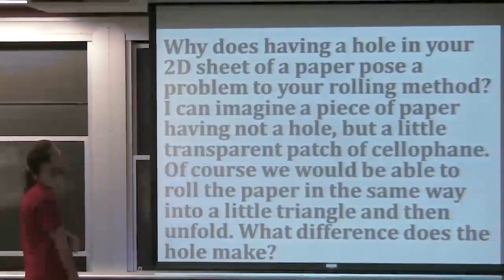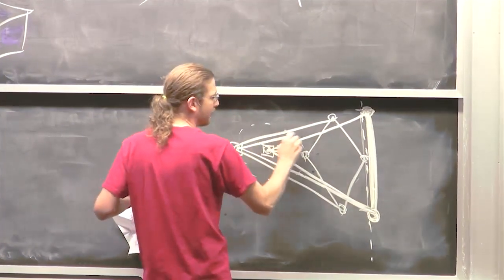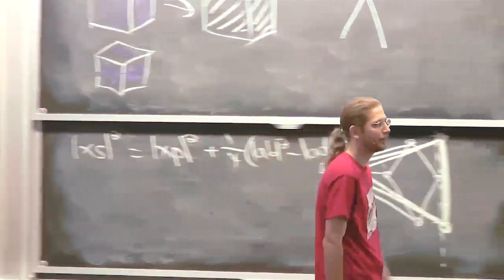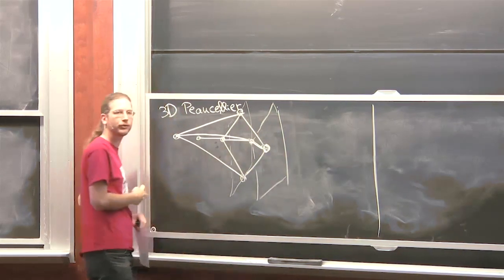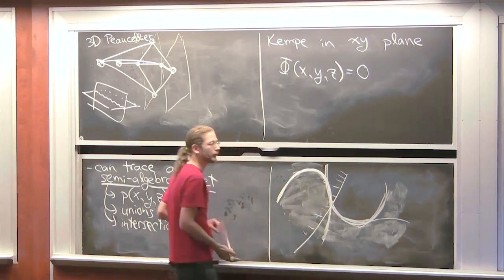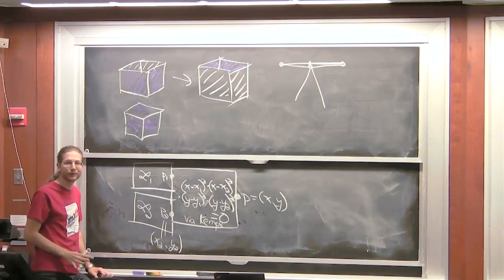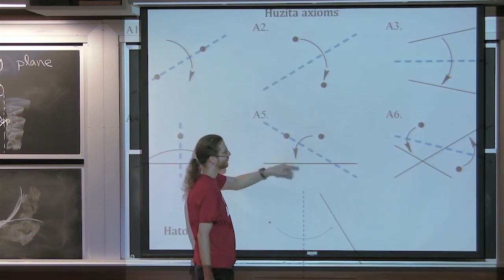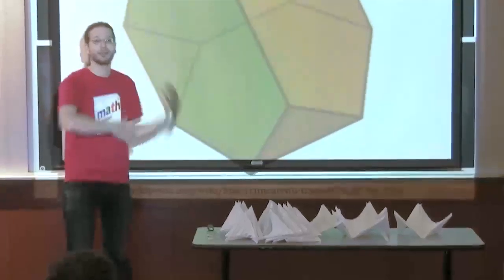Class 10: Kempe's Universality Theorem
This class presents open problems involving holes, sliding linkages, and generalizations of Kempe. A proof for the semi-algebraic sets for Kempe is presented and various origami axioms are given. The class ends with a continuation of hypar folding.